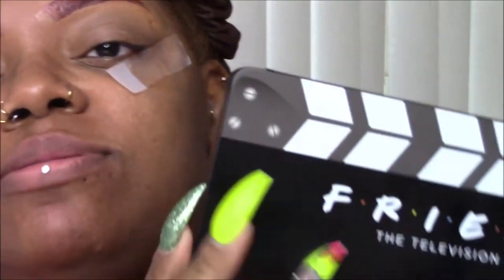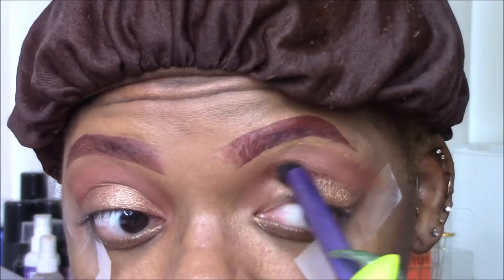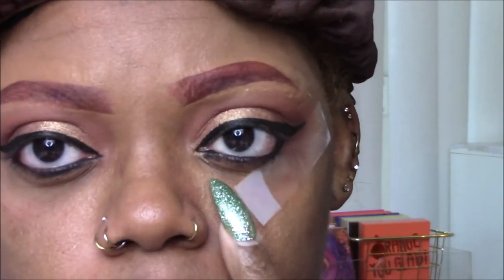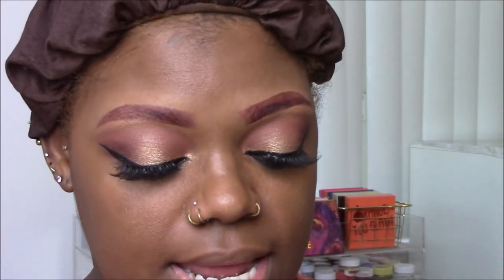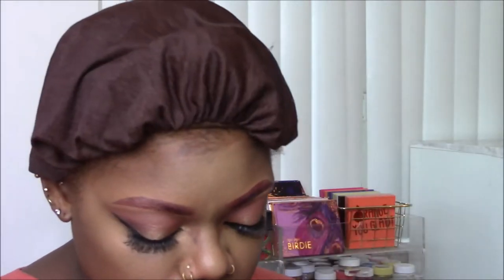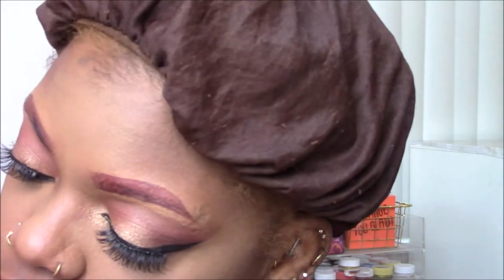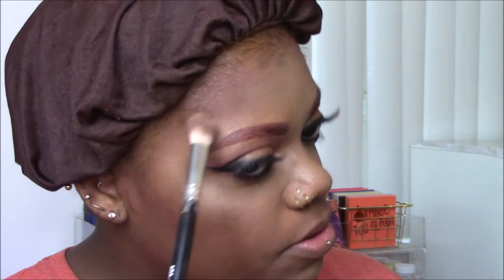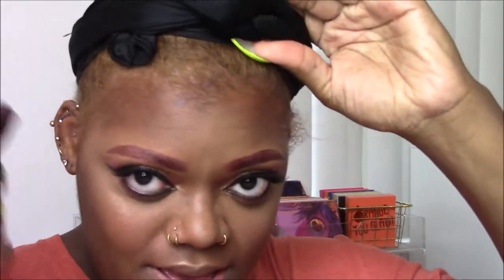GRWM: Plus a 20min talk about Friends! (tv show)!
Tidbits:

1. When my eyes are blue: - No it isn’t my natural eye color. They are prescription contacts I get from my optometrist. They are the brand Air Optix Colors in the shade "Brilliant Blue". I have been wearing them for years and I simply love the color.

2. I film with the Canon Vixia HF R700 and (sometimes) my iPhone 11.

3. I edit mostly with Windows Movie Maker and  with Adobe Premier Pro.

4. Yes I have 3 tongue piercings. I apologize if it is distracting.

5. I love each and every one of you and I hope you are having a good day!